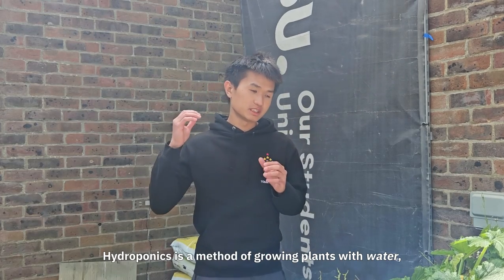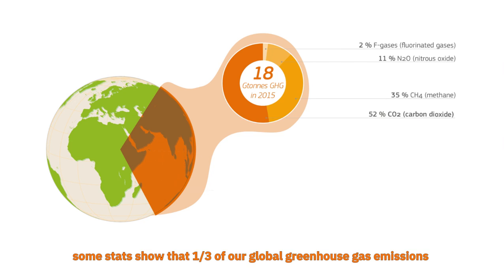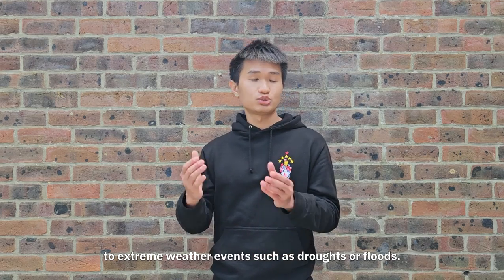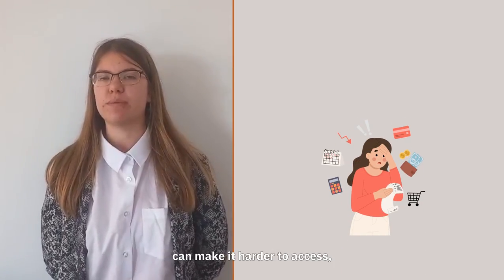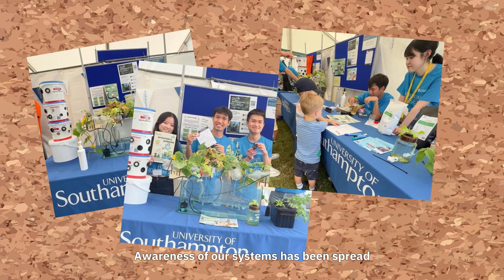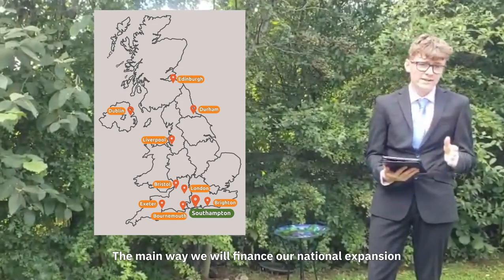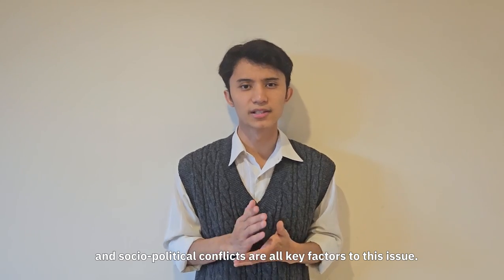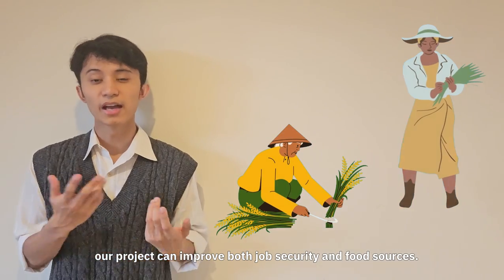Seeds for Thought: Empowering Children through Hydroponics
Solution presented by the students of University of Southampton in the UK- member of SDSN United Kingdom

The core of this project, developed by students from Southampton University (UK), stems from the concept of hydroponics, a sustainable farming method that focuses on substituting soil for water that is mixed with nutrient-based solutions. Through this, students from Southampton University who developed Seeds for Thought aim to raise awareness of this method in K12 education while promoting STEM education and eco-friendly sustainable methods and to encourage younger generations to farm for several purposes to tackle several SDGs and serve as a catalyst to help local residences connect through learning and increased food accessibility.

About Universities for Goal 13:
Sponsored by Siemens Energy, a global leader in renewable energy, and in collaboration with the United Nations Sustainable Development Solutions Network (SDSN), ‘Universities for Goal 13’ is an annual competition and award to recognize students’ talent and their critical role in the quest of new technology and innovative solutions to combat climate change and its impacts. We aim to foster practical solutions for achieving SDG 13 on Climate Action, from multi-disciplinary perspectives and in a collaborative way.